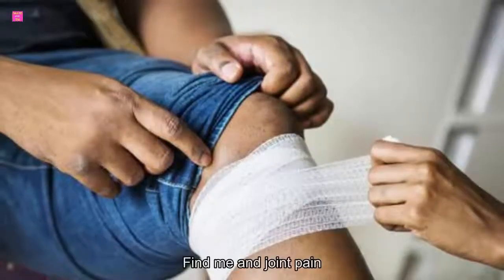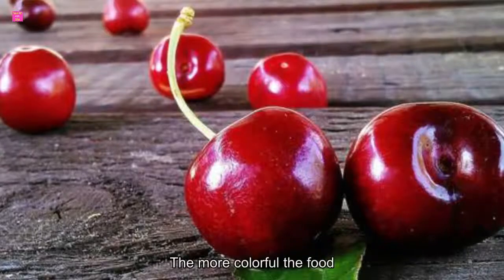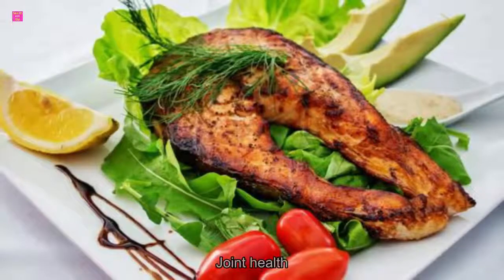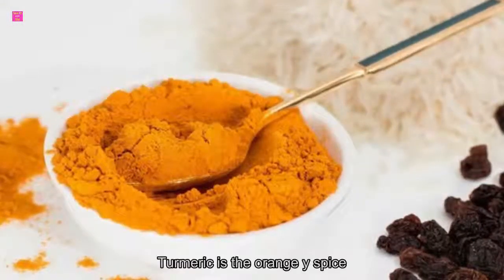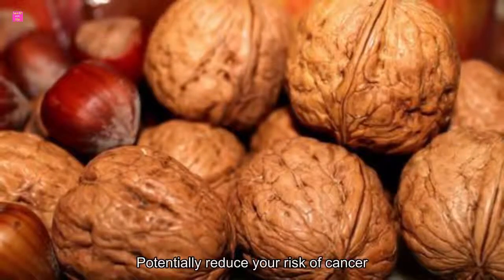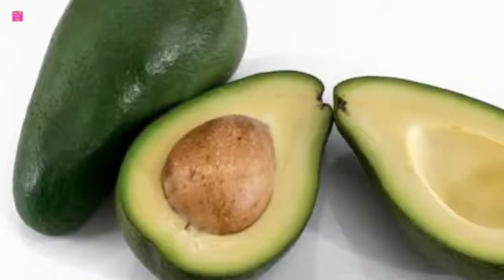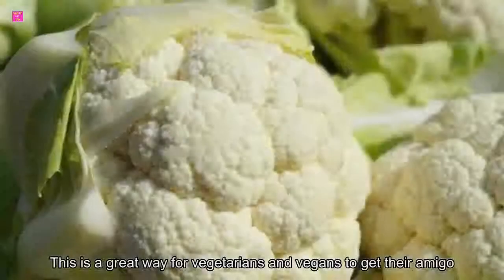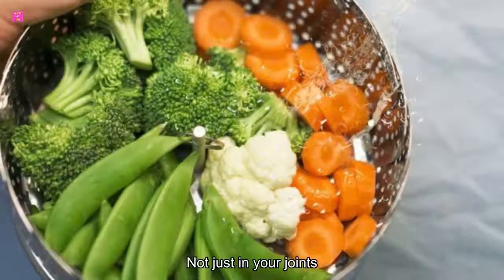11 Foods to Help Fight Knee and Joint Pain | Health and life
These 11 foods are good for you at any time, but especially when you’re suffering from knee or joint pain. Working more of them into your diet now can relieve discomfort quite quickly, but don’t stop once your aches disappear.
Keep on prioritizing these healthy staples and you will feel better for the long term – not just in your joints, but all over.